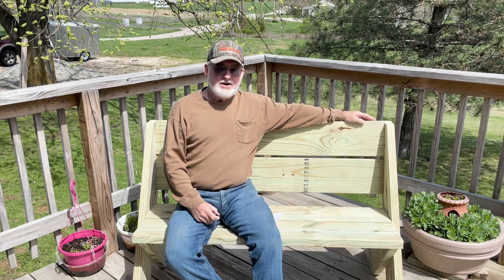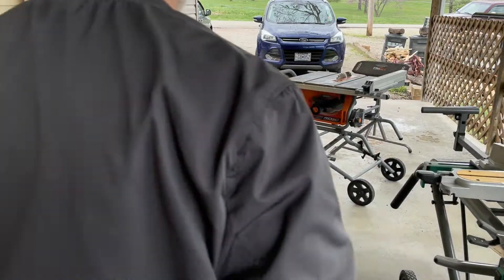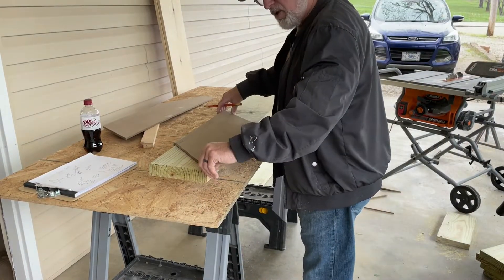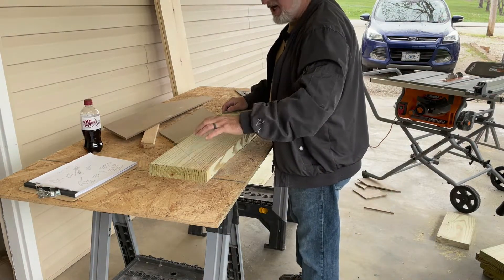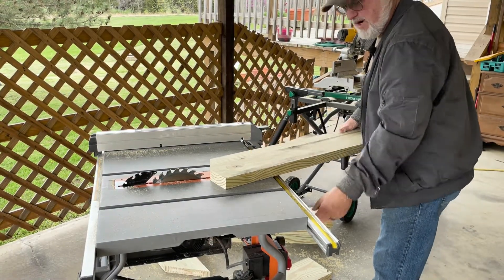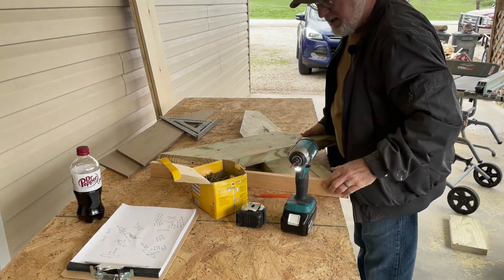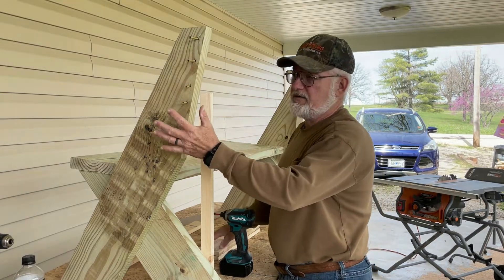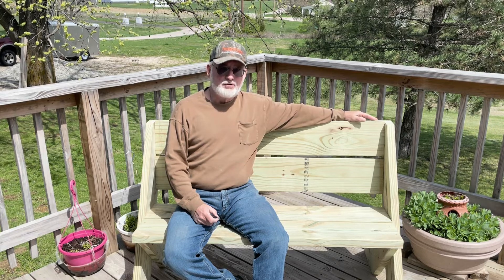easy to build bench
This is a design I borrowed from Rogue Engineer. These benches take about 20 minutes to make after you make your templates.